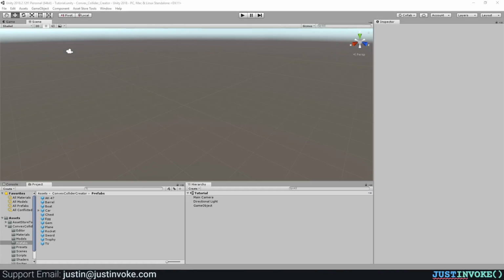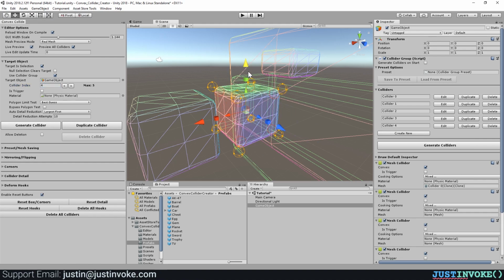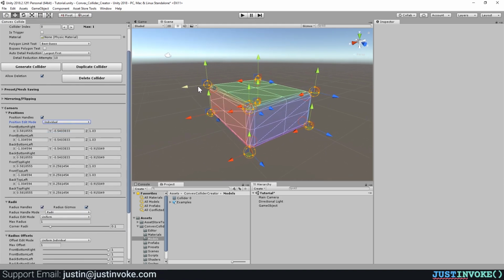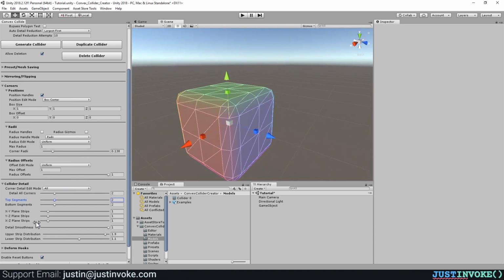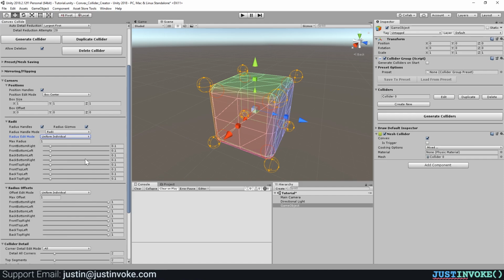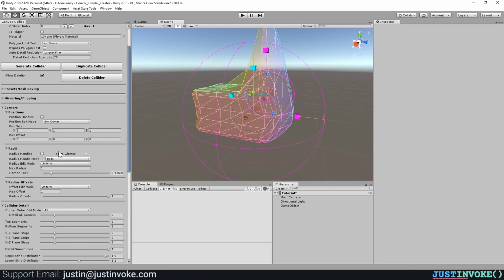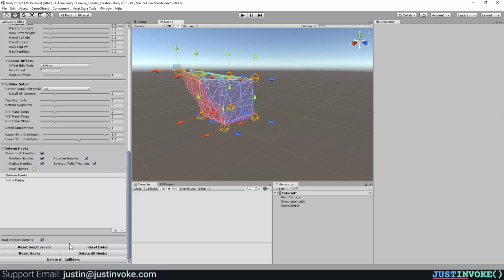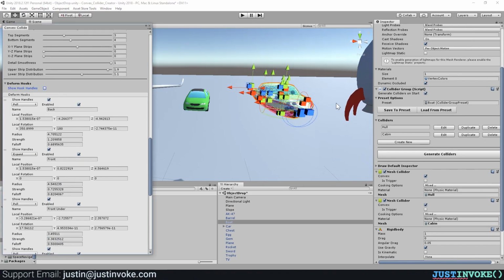Unity Asset - Convex Collider Creator Tutorial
Timestamps:
00:23 - Opening the Editor Window
00:45 - Editor Options
02:59 - Target Object
03:41 - Collider Group Component
07:48 - Preset/Mesh Saving
10:32 - Corners
17:53 - Collider Detail
22:07 - Polygon Limit Test/Detail Reduction
27:36 - Deform Hooks
33:46 - Mirroring/Flipping
38:36 - Reset Buttons
39:22 - Collider Group Presets
43:00 - Example Scenes